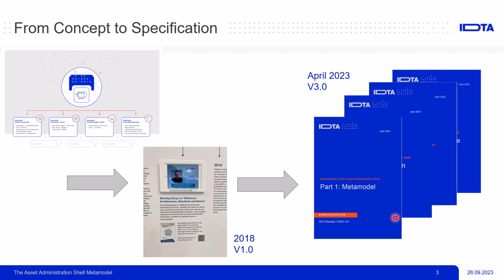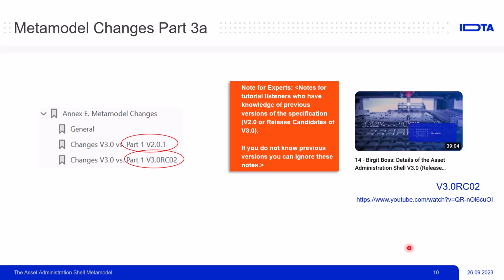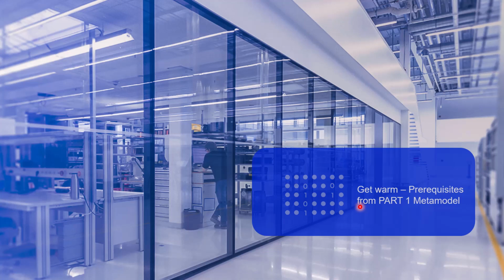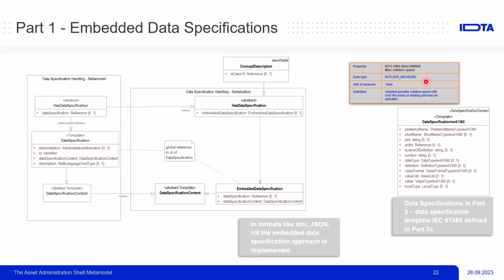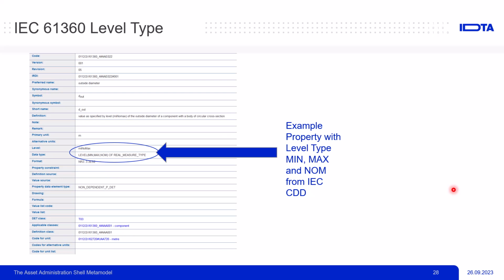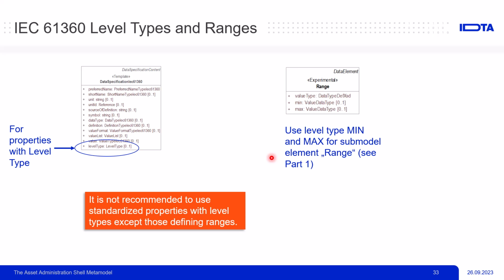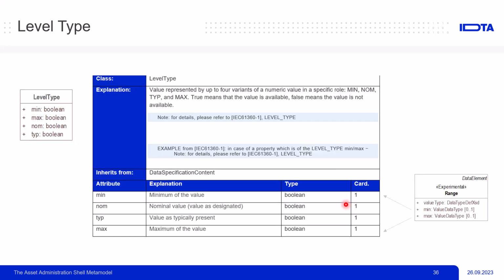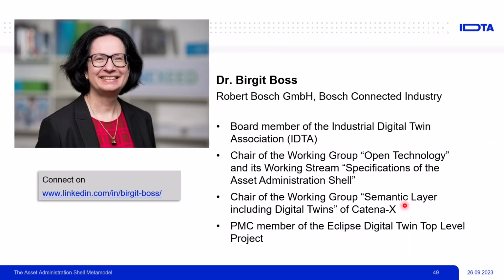Tutorial: Specification of the AAS - Part 3a: Data Specification IEC61360 (V3.0)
In this tutorial Birgit Boss guides you from existing definition and specification templates supporting IEC 61360, to data types used in the data specification and exchange of information compliant to this specification in existing data formats.

The presentation shown in the sceencast can be found on in the content hub of the IDTA